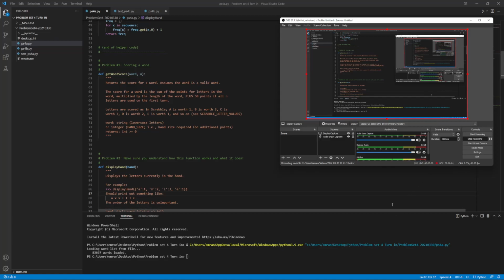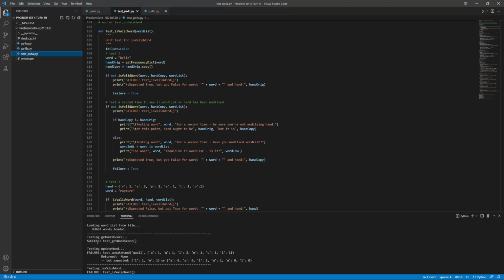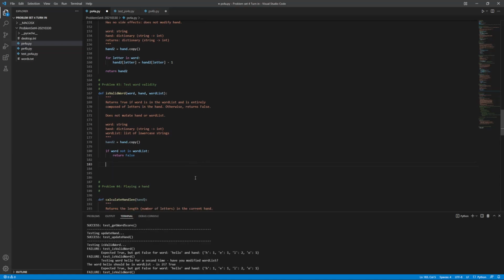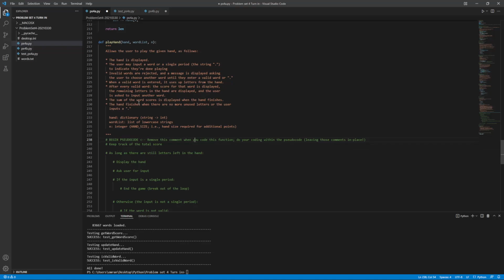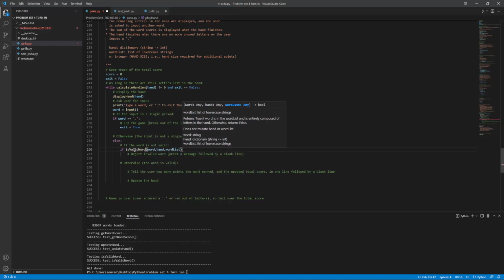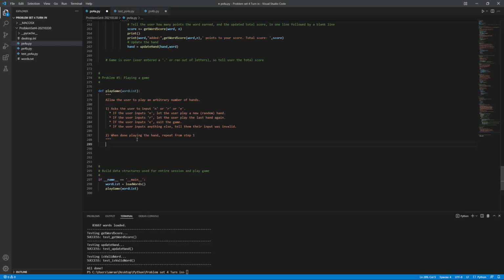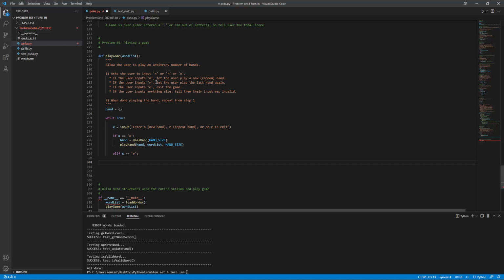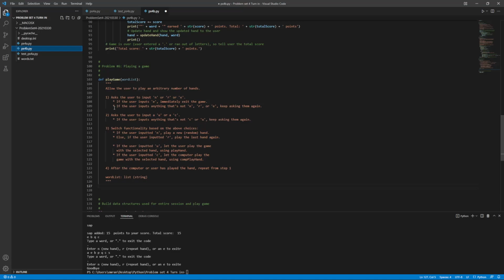Problem Set 4 pt1 (correct)